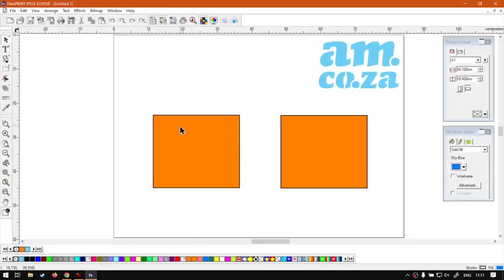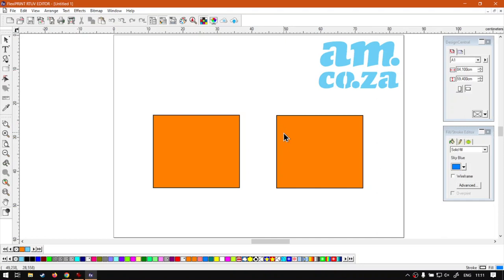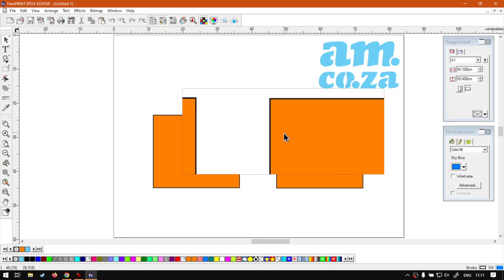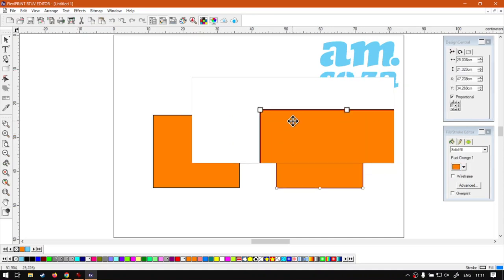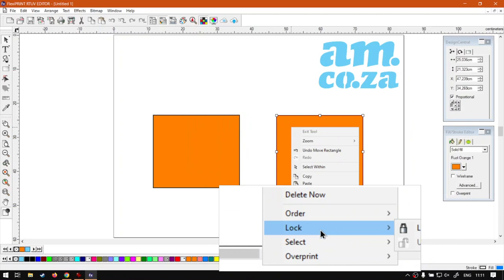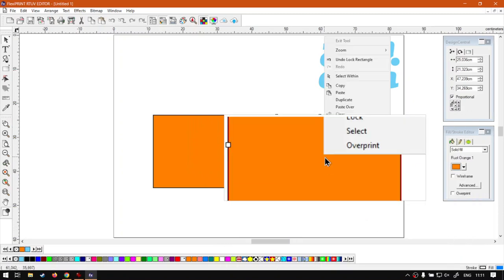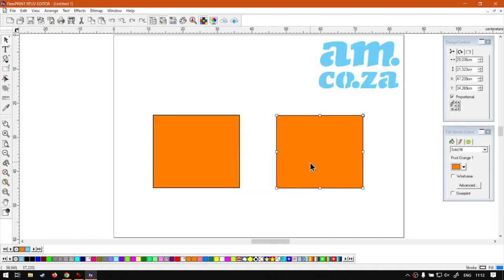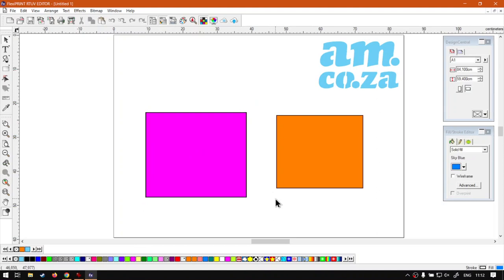Understanding Locking and Unlocking within the SAi FlexiPRINT RTUV 22 Software (Part 3)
Once again, another great management feature to choose from in the list of Arrangement tools.

The great thing of the Locking feature is that it will help prevent any unnecessary changes from happening.

This video is part of a Mini-Series. Next video covers Compound. Previous video covered Grouping.